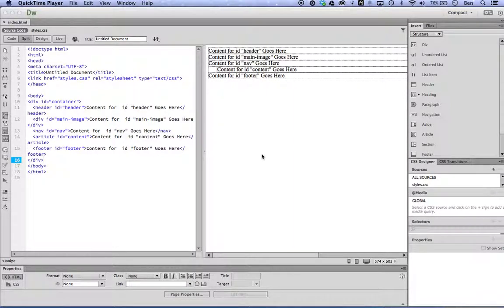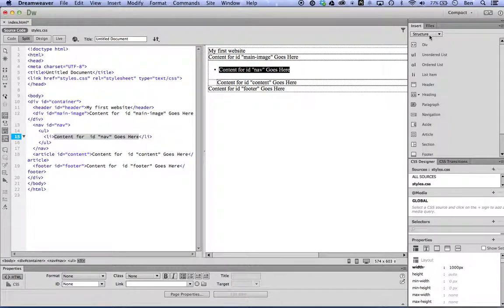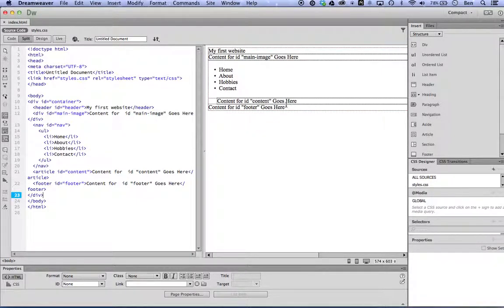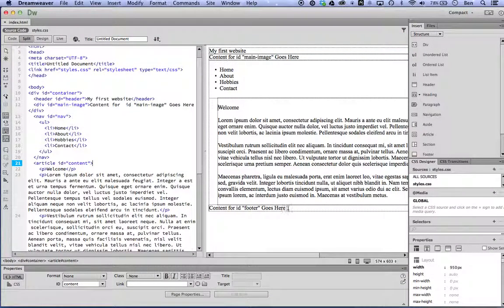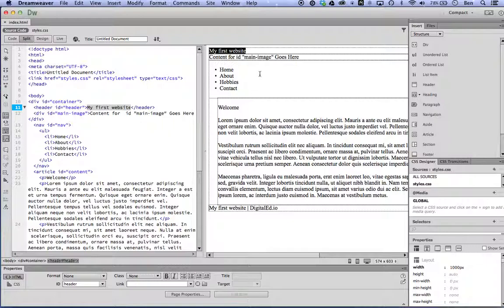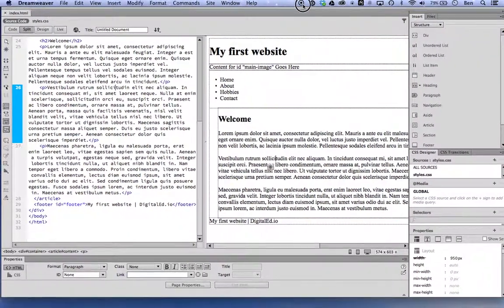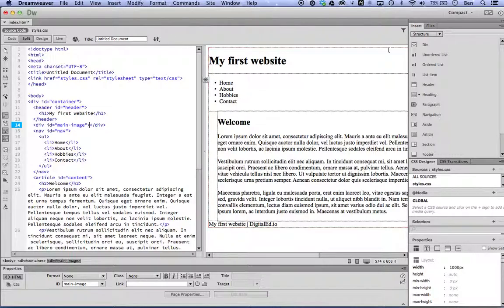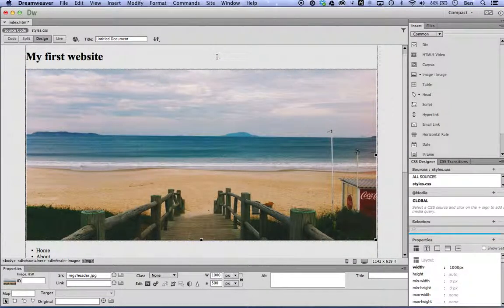Adding text and images to site - Dreamweaver CC (Part 4)